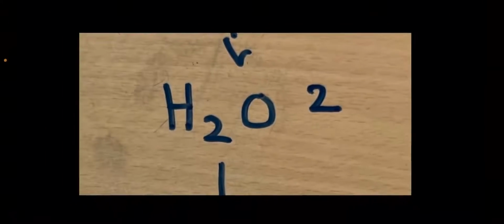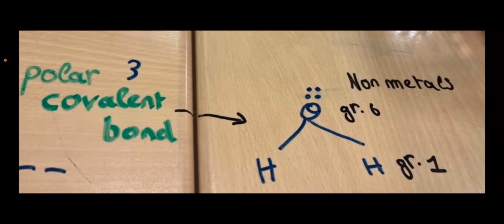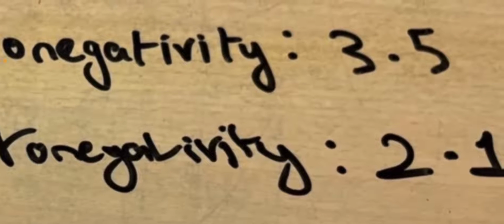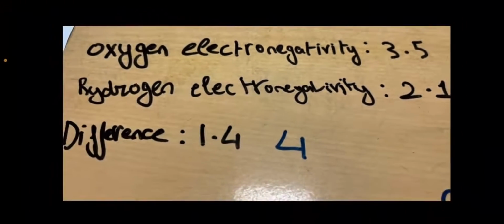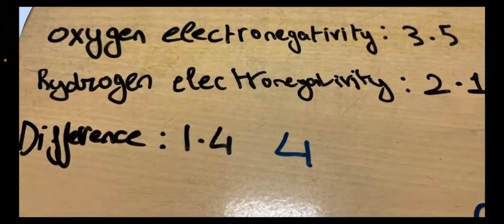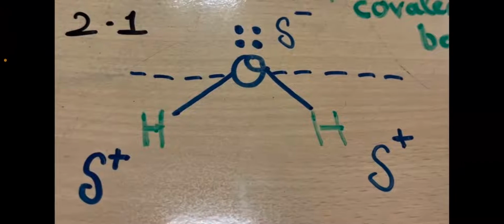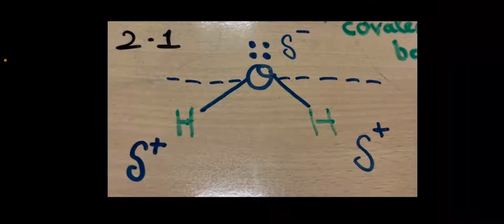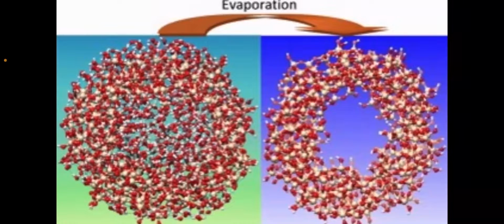Water’s rate of evaporation, Polarity